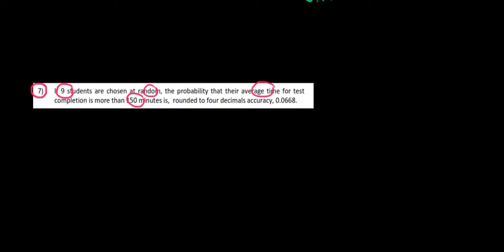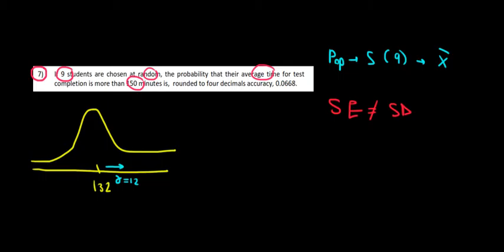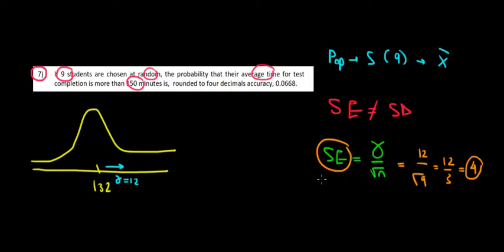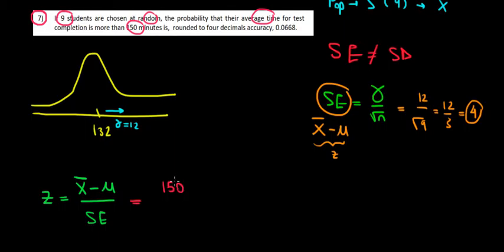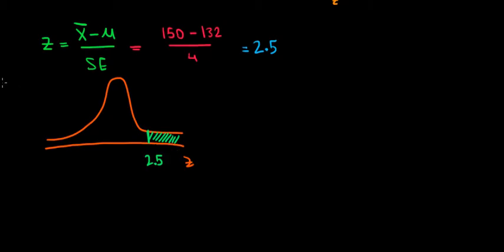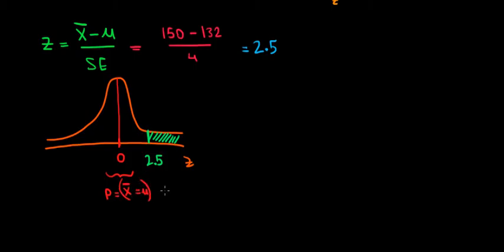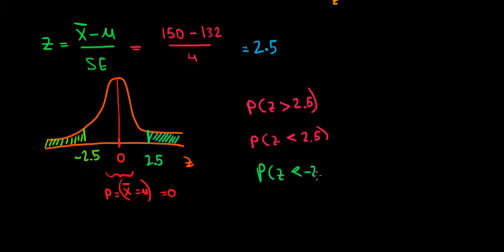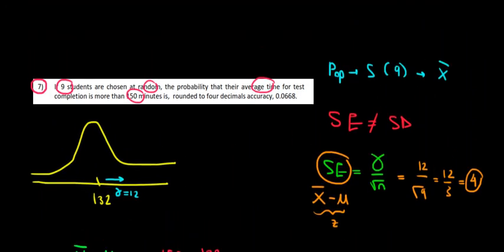STATISTICS I How To Find Proportion With Z Statistic I Sample Average